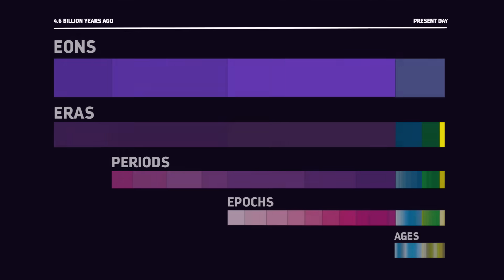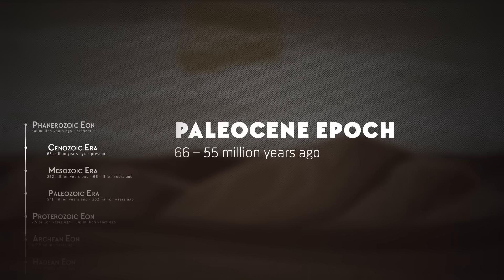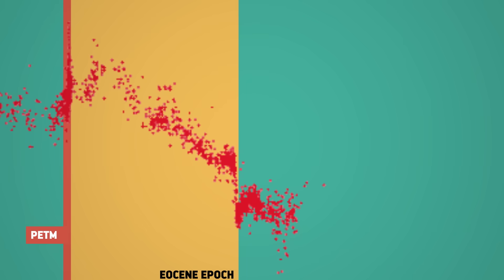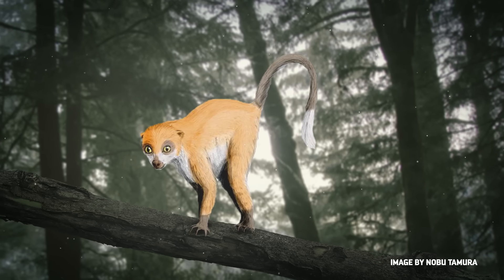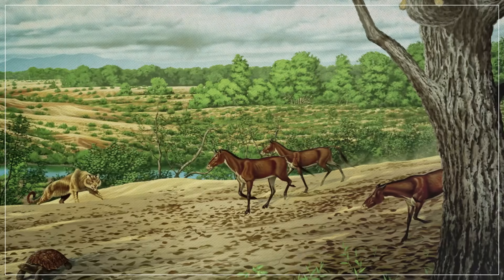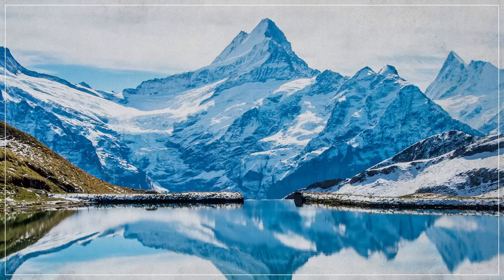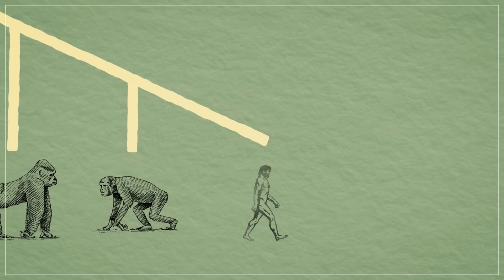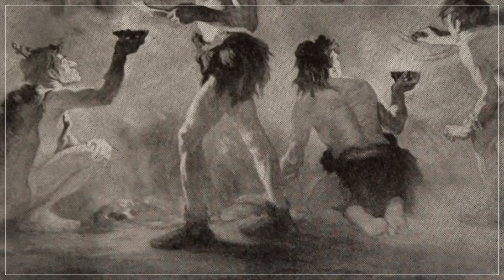From the Fall of Dinos to the Rise of Humans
After taking you on a journey through geologic time, we've arrived at the Cenozoic Era. Most of the mammals and birds that you can think of appeared during this era but perhaps more importantly, the Cenozoic marks the rise of organisms that look a lot like us.

Thanks to Sean Murtha for the wonderful illustration of Tsidiiyazhi.

And thanks to Ceri Thomas for the very cool Titanoboa reconstruction.

And as always thanks to Nobumichi Tamura for allowing us to use his wonderful paleoart

Thanks to Studio 252mya for their illustrations. You can find more of their work